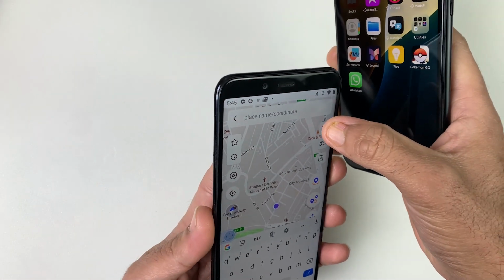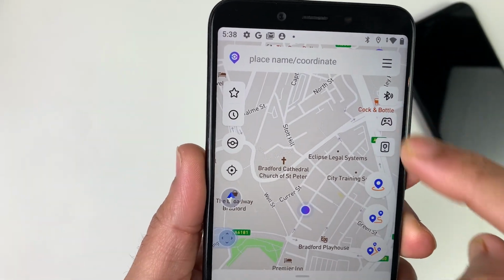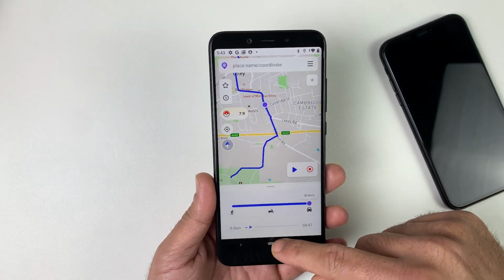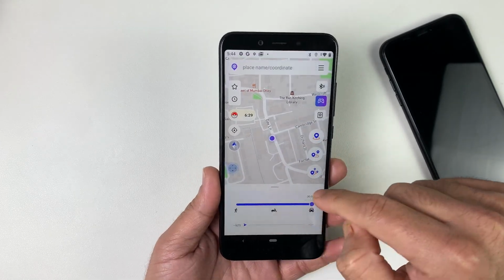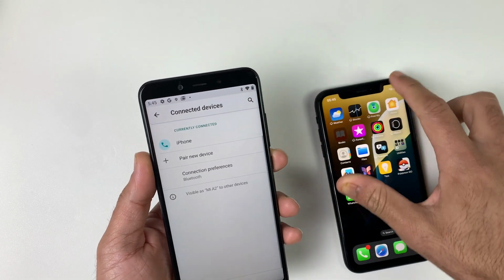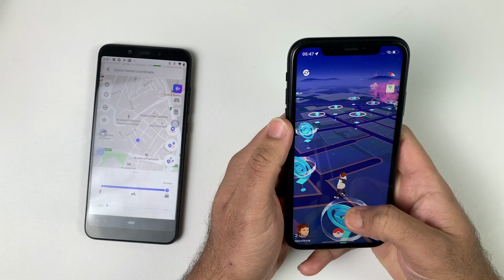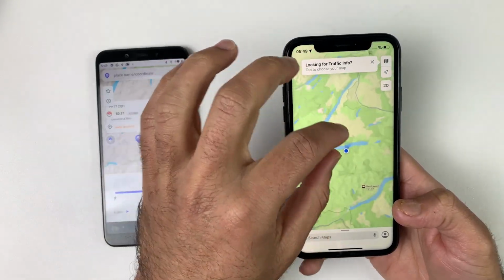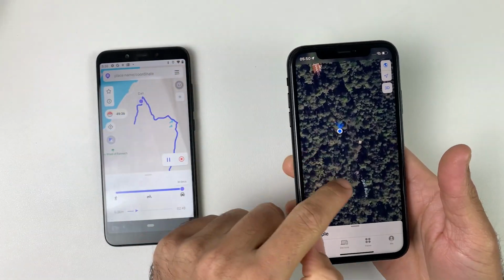The Safest PoGo & MHN Spoofer 2025! No Need Cracked Game Versions [iOS 18 Supported]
[No PC] Change location without leaving home - iAnyGo: Fake GPS, JoyStick➤
⭐Key Features
√Modify iOS device location easily—no need for cracked packages. Play official games like POGO, MHN effortlessly!
√Android users can play custom game packs directly on your device.
√No PC needed, play games effortlesslyanytime, anywhere.
√Freely change GPS location to anywhere without jailbreak/root.
√Works with all location-based apps, such as Pokémon GO, WhatsApp, Snapchat, etc.MHN